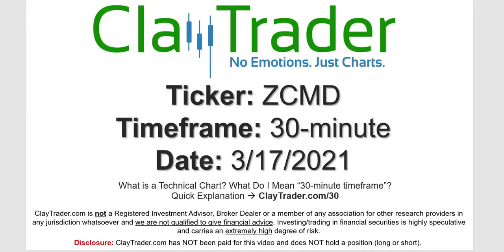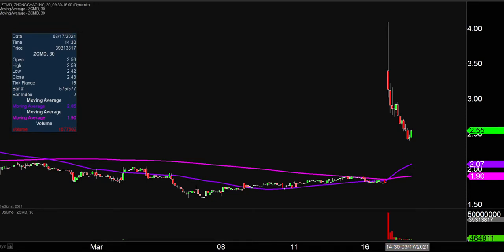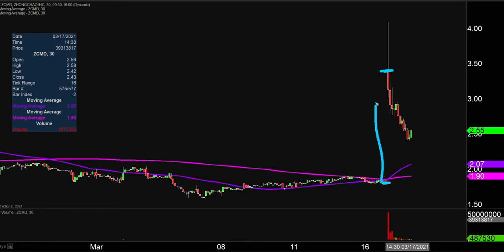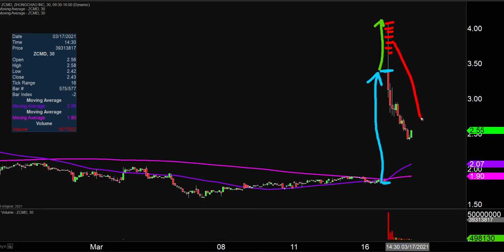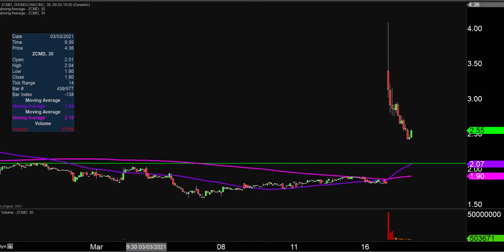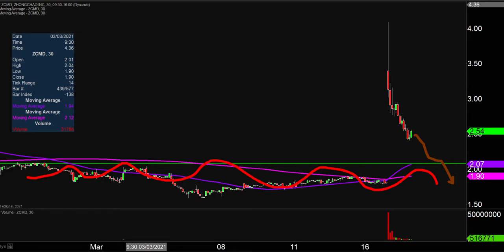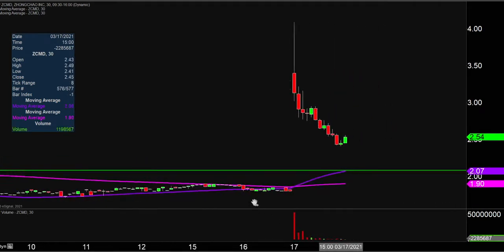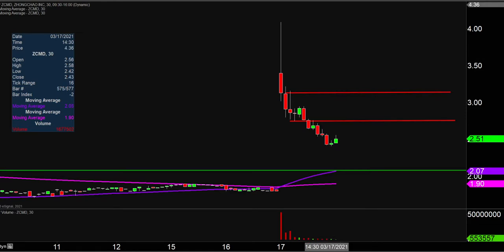Zhongchao Inc. - ZCMD Stock Chart Technical Analysis for 03-17-2021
Learn how to read stock charts and identify technical patterns as ClayTrader does a quick stock chart review on Zhongchao Inc. (ZCMD).